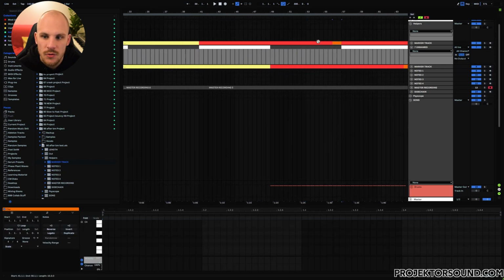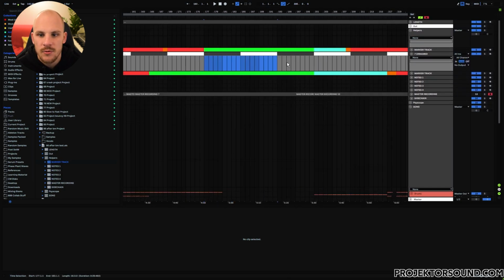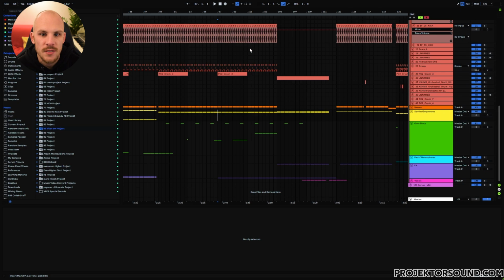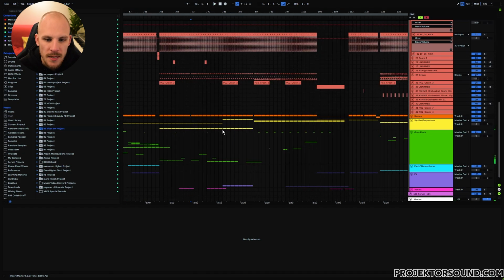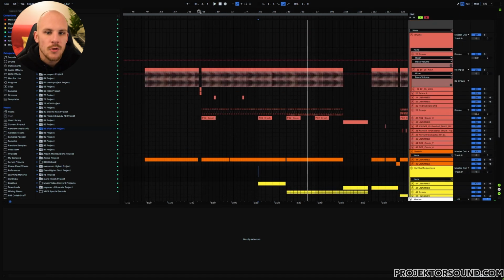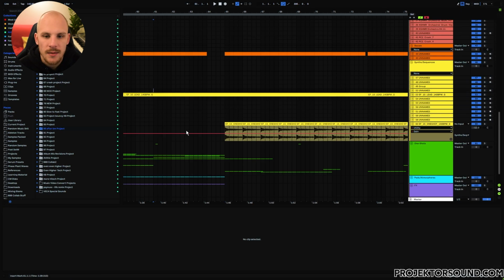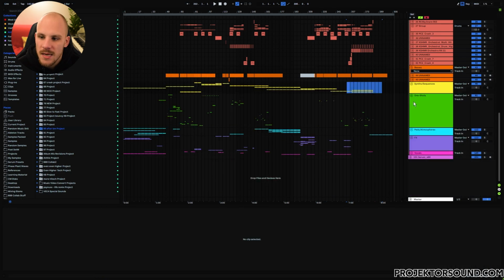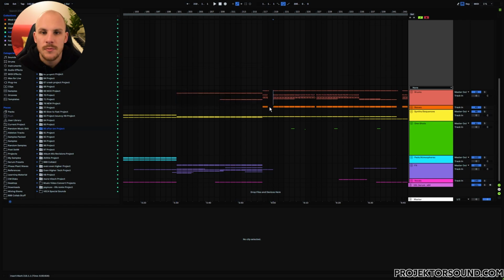Applying Astrix Structuring Tricks to my own tracks!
Timestamps:
0:00 Intro
0:07 The project & it's structure
3:21 Applying the theory to the track
13:30 Outro

A while ago I made a video in which I analyzed the way astrix structures his tracks. Today I want to show you how I have been implementing his structure ideas into one of my own tracks. I'll go over several different techniques astrix uses but implemented in one of my own productions.